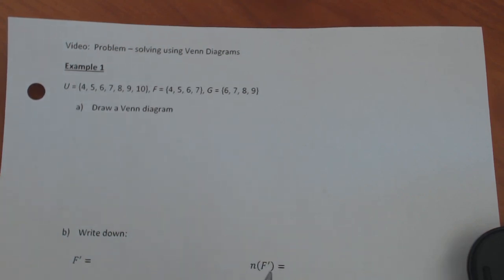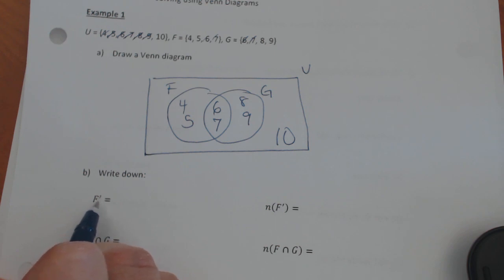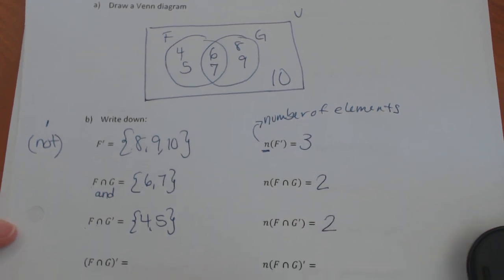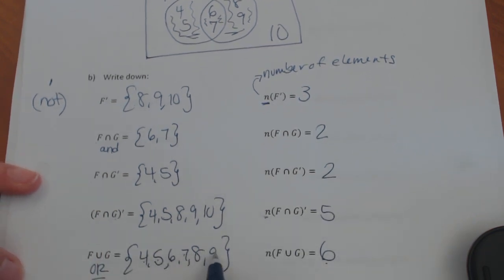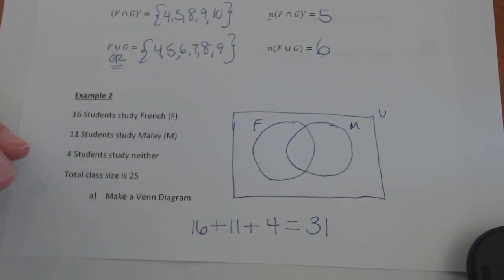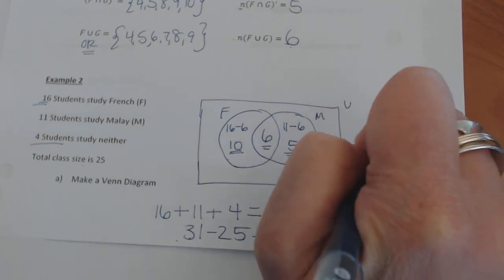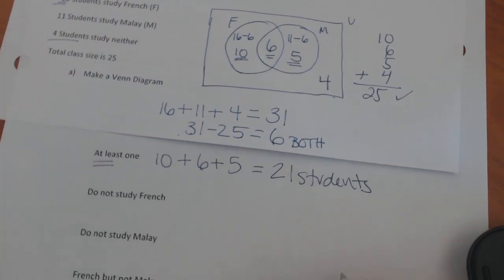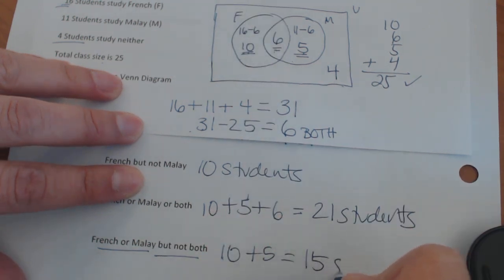Problem solving using Venn Diagrams